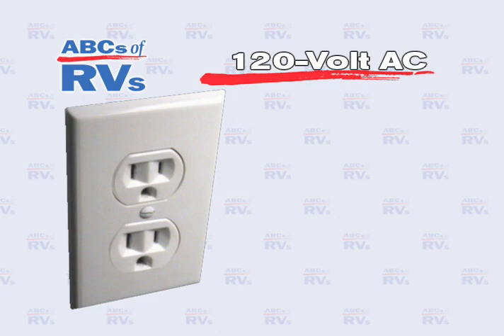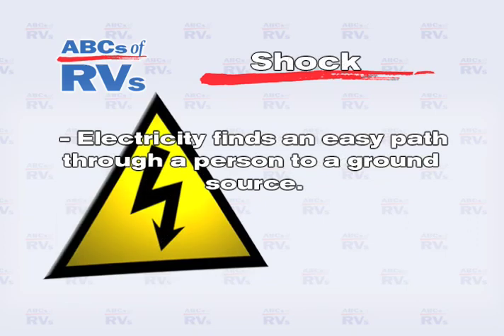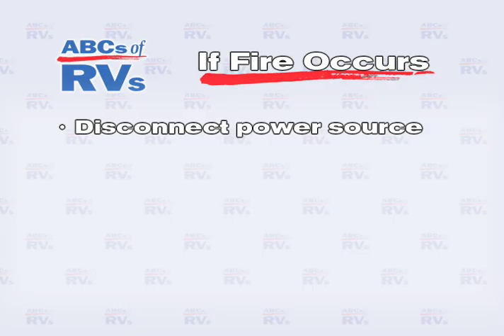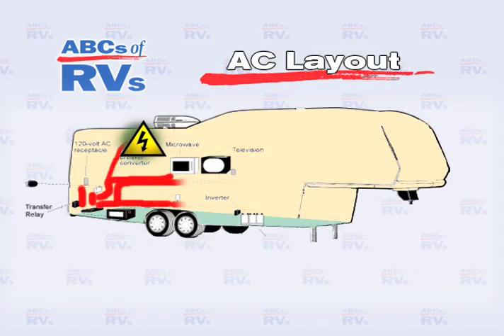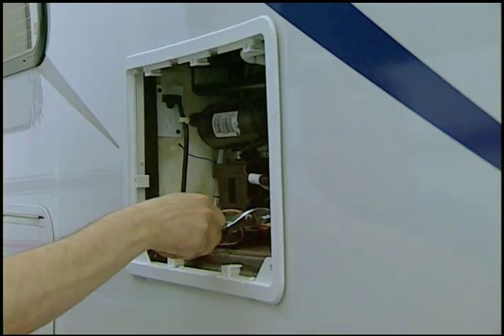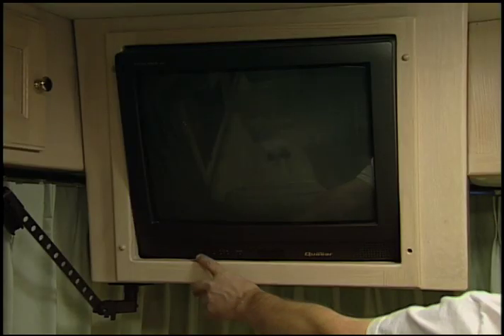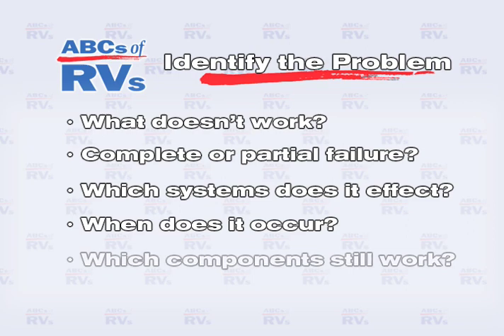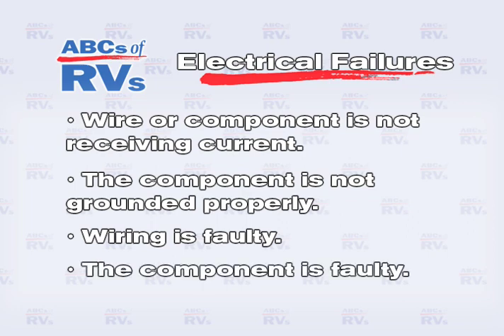120-Volt RV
A brief overview of how the 120-Volt AC operations works in an RV and troubleshooting tips to find shorts, intermittent electrical problems, and the most common electrical failures.